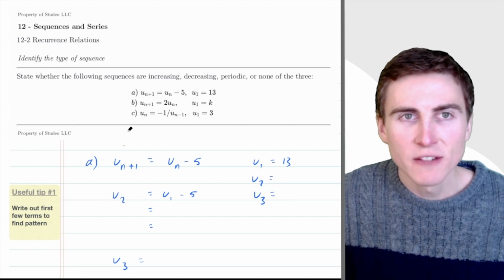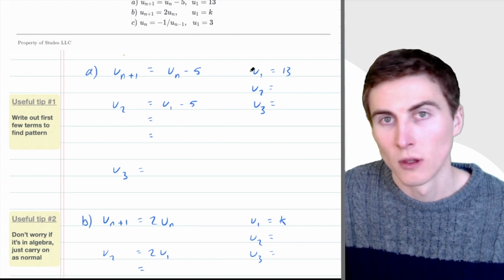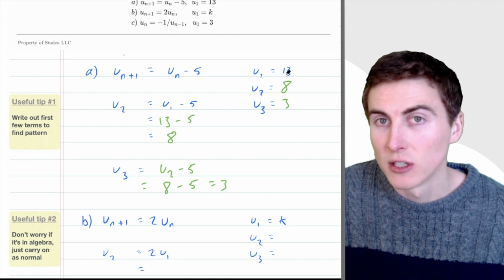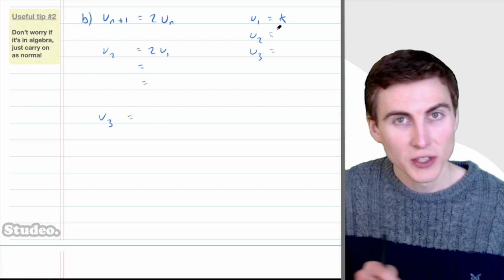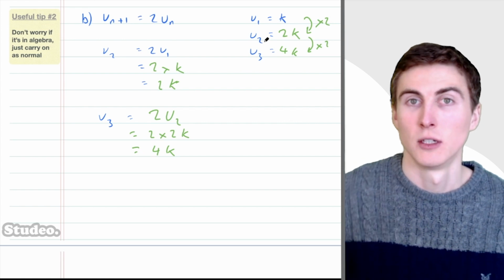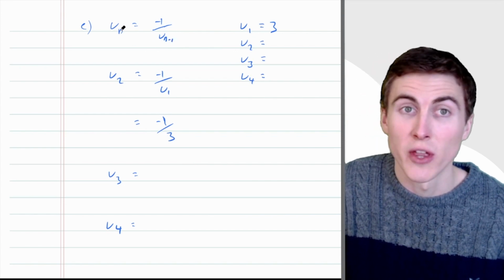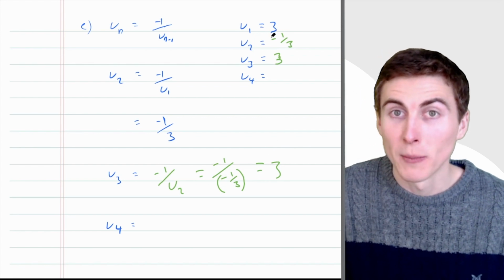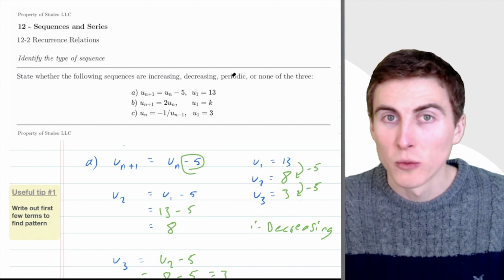Method - Recurrence and iterations - Types of sequences